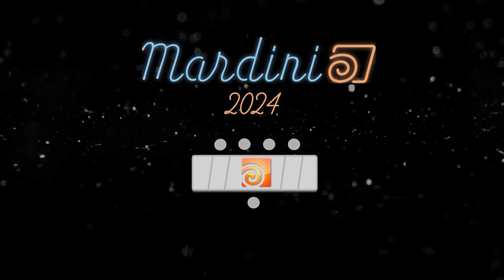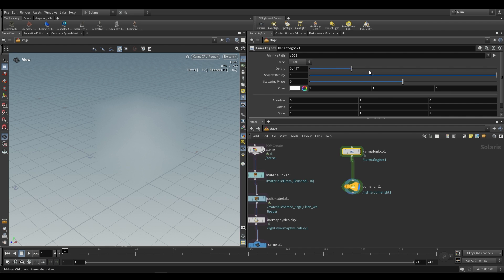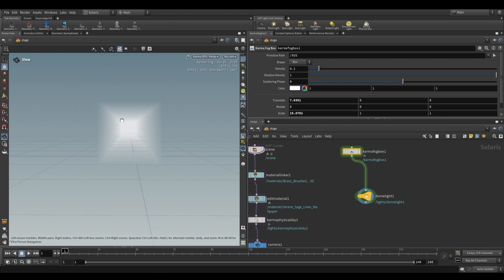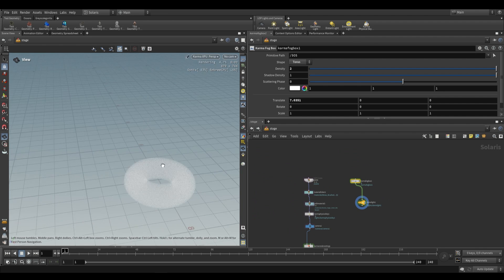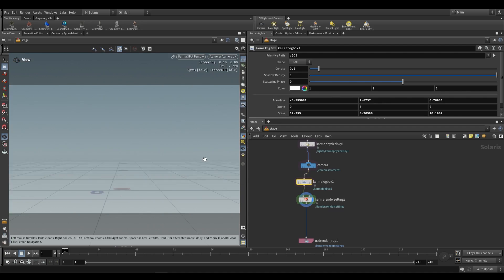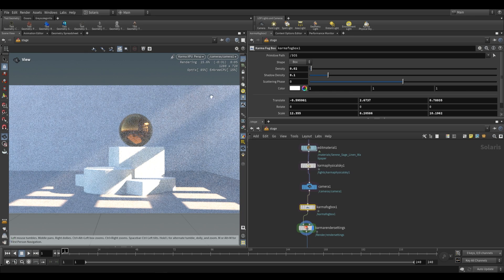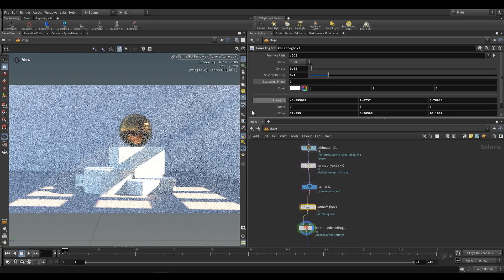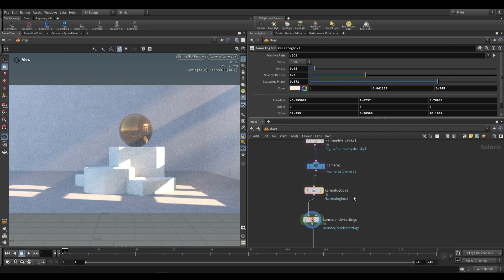Mardini 2024 | Day 8 | Karma Fog Box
Here is a scene file with some examples from the video

For this year's MARDINI, the daily prompts are specific Houdini nodes. The Day 8 challenge is the Karma Fog Box Node.